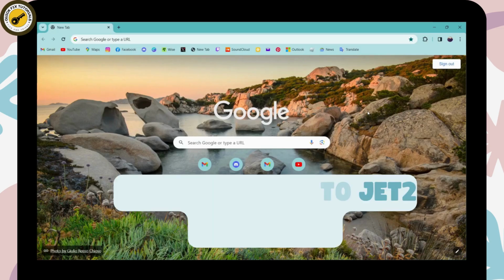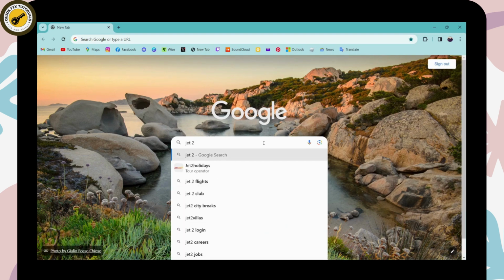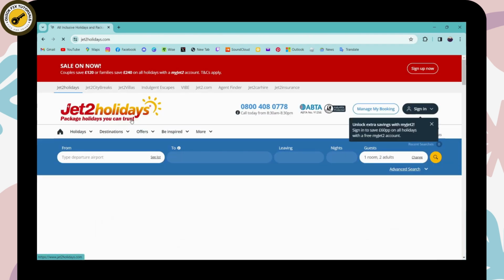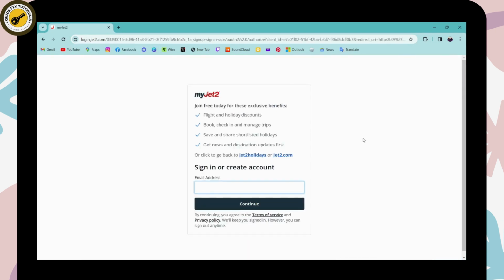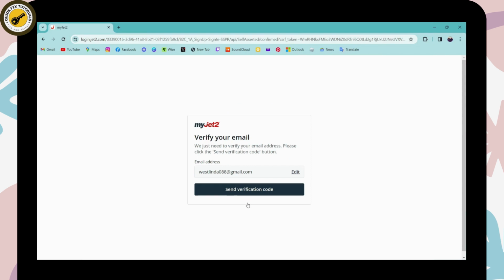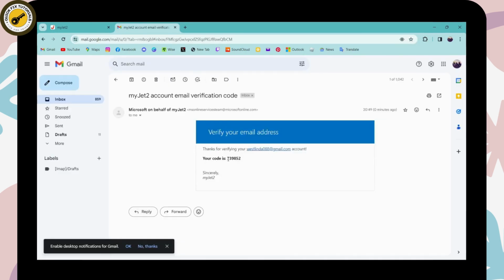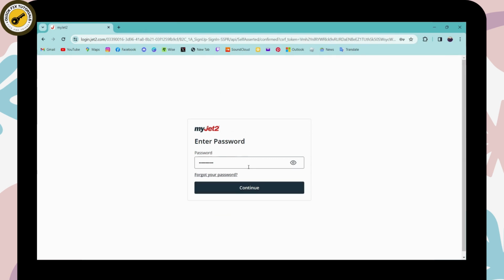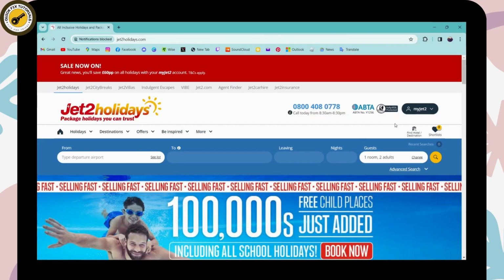How To Login To Jet2 Holidays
Unlock the Jet2 Holidays account login with QuickFixTutorials. Our tutorial guides you through the process seamlessly.